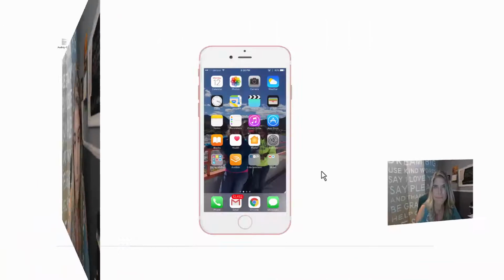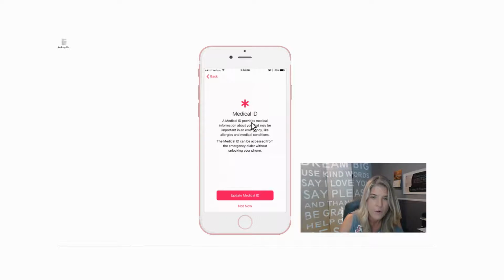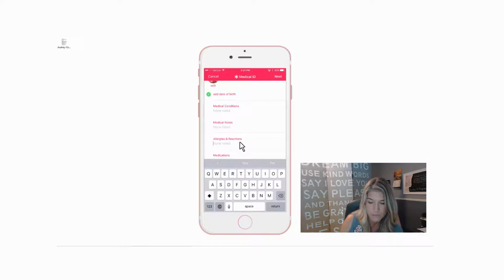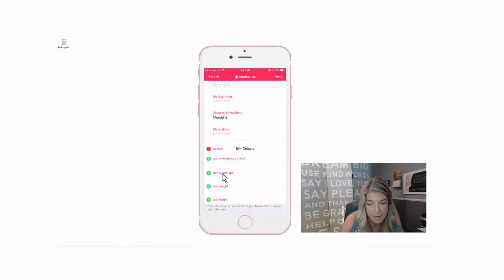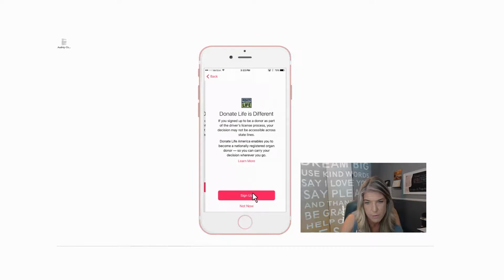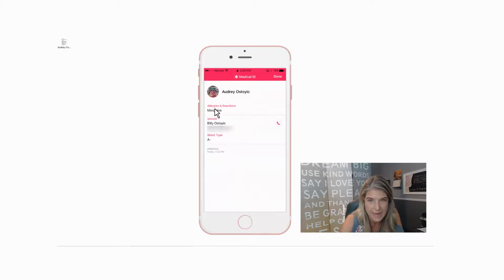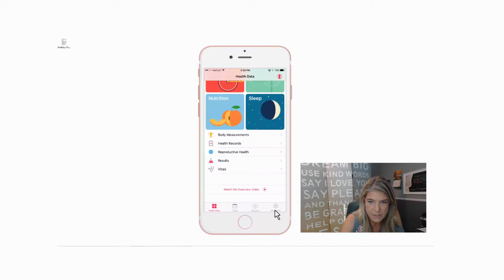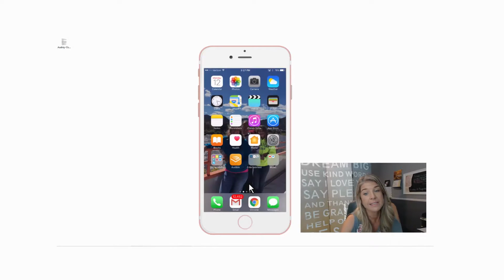Medical Id for iPhone - This feature could save your life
Did you know that the Medical ID on your iPhone could actually save your life?
Medical ID allows you to put in medical information such as medicine you are currently taking, allergies, blood type, emergency contact and much more. This allows first responders and medical personnel to access this information if God forbid anything should happen to you.
In this video tutorial you learn how to add your information, how does the medical people get to it and how to deactivate if you would like to.

Be Blessed,
Audrey